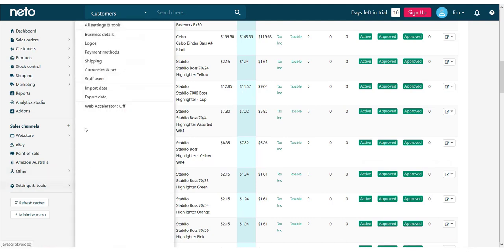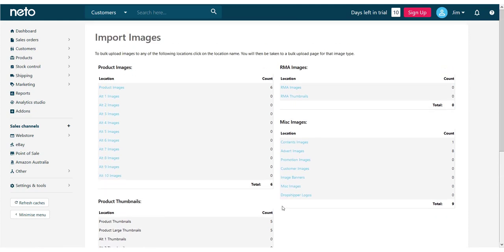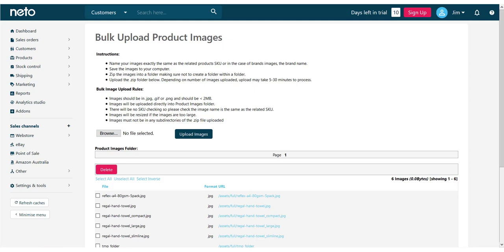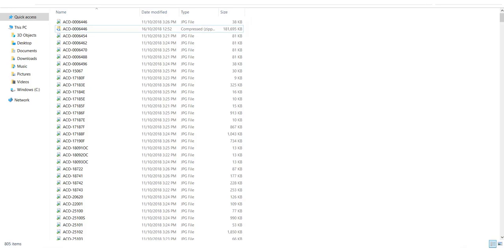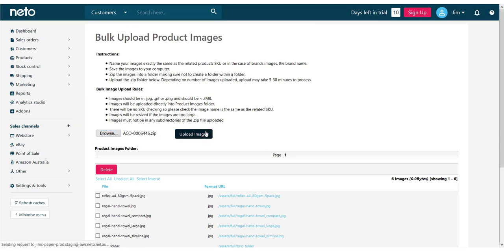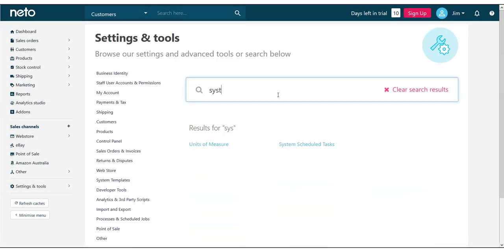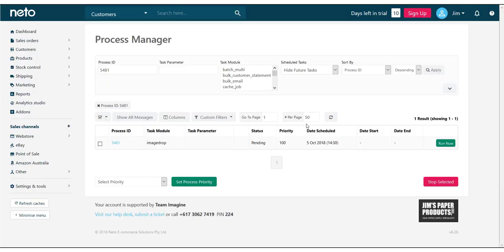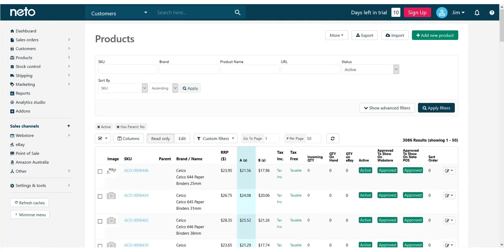Import Product Images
If you plan to bulk import your products into Neto, you will have to upload your images using the image upload tool. This walk through video will guide you through the steps of preparing and uploading the images in bulk.